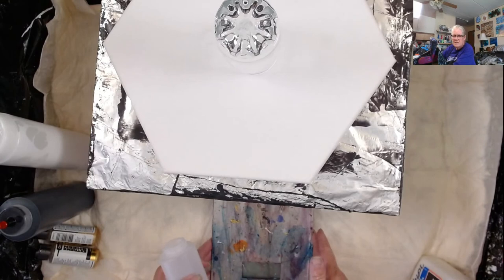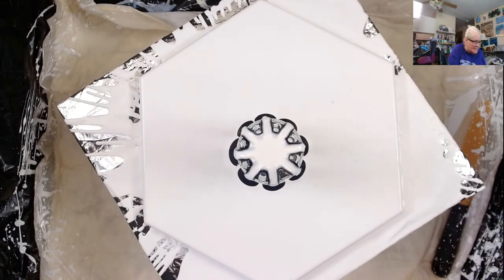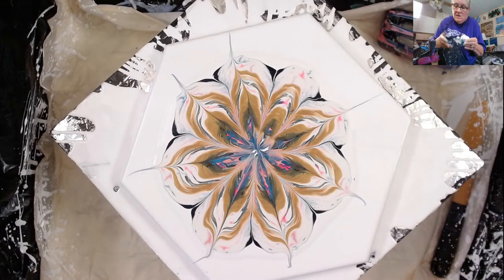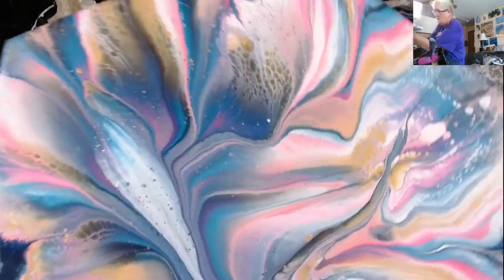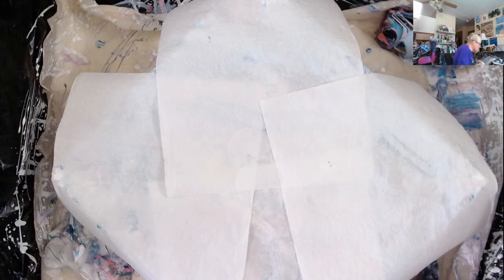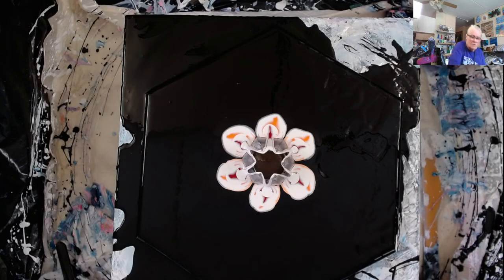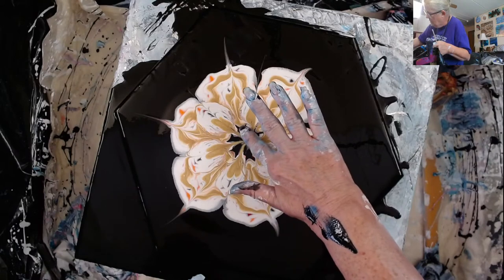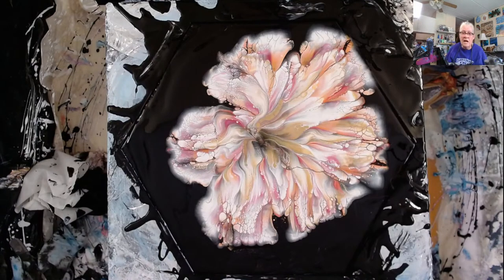GLASS Bottom Reverse Dip Flowers | Beginners Tutorial | Acrylic Pouring | Come Learn With Me!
Today's live is a glass bottom pour reverse dip flower.  I finally found the same glass that Fiona has (link below) so let's pour over one.  Come learn with me! A beginner's tutorial.  Fiona does such lovely flowers but us in the USA have a hard time accessing her products she gets in Europe, so I have found the right combination for us here in The States.

I go live every Sunday at 12 noon CST doing acrylics and I do giveaways in the chat.  Every Tuesday, I go live at 6 PM CST.

Colors & Materials Used:
Hexagon Canvas Set of 6 (8"/10"12") b)
Amsterdam Standard Series Acrylic Titanium White
Vallejo Pearl Medium
Artist's Loft Flow Acrylic, Black ) base coat
Artist's Loft Flow Acrylic, White ) base coat
Amsterdam AZO Orange
Amsterdam Reflex Rose
Amsterdam Prussian Blue Phthalo
Amsterdam Venetian Rose
Amsterdam Turquoise Blue
Amsterdam Naples Yellow Red
Amsterdam Carmine Red
Amsterdam Van Dyke Brown
BloominGoods Linen-Feel Dinner Napkins (17" x 17")
Bormioli Rocco Galassia Glasses
Elmers Liquid School Glue
Pouring medium is 14 ounces School Glue and 6 ounces of water.   This makes 20 ounces of PM.  Paints are mixed 1 part PM to 1 part paint
Pearl White is mixed 1 part paint, 1 part pearl medium and 1 parts pouring medium.  All paint mixes have tiny amounts of water added for consistency. Base coat is thinner than the other paints.

Products & Tools I Use All The Time:

Butane Torch

FROGTAPE Multi-Surface Painter's Tape

Glad Press 'n Seal Wrap

200 Linen-Feel Luncheon Paper Napkins (13" X 13")

OXO Good Grips Flip and Fold Omelet Turner, Silicone

Plastic 2 oz. Condiment Cups with Attached Leak Resistant Lid

5.5 oz. Plastic Disposable Cups With Lids

150 Pack MINI Makeup Spatulas

Bekith 30 Pack 4oz Boston Dispensing Bottles

12Pcs 4oz Clear Plastic Condiment Bottle

200 Pcs Craft Sticks

Jumbo craft sticks 6" length (Pack of 100)

12'' Cake Turntable

          OR   $DorisAtDFDesigns

Fan mail:
201 N. Water Street Apt. 415